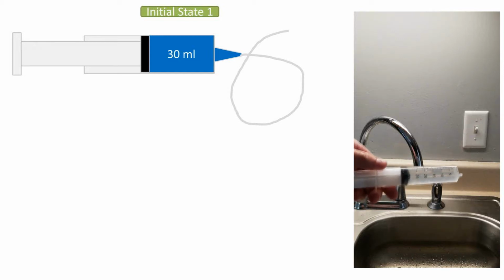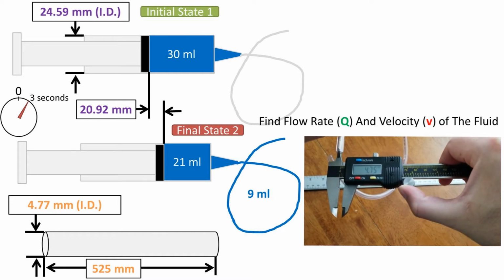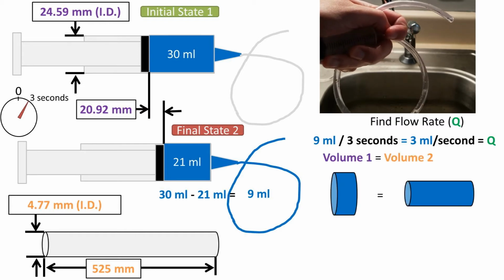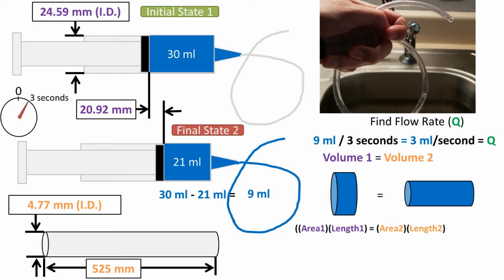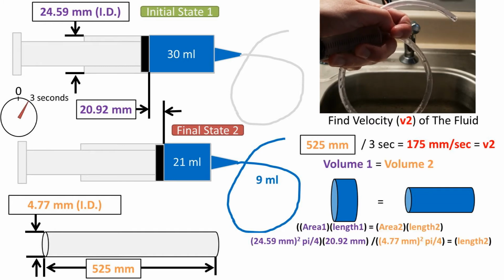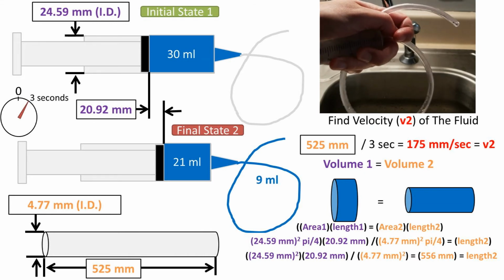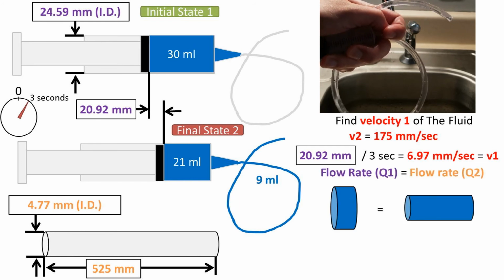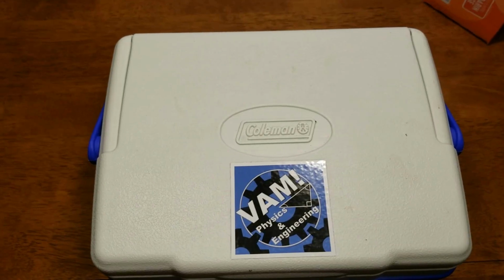Piston Displacing Fluid Through Smaller Diameter Pipe - Find Volumetric Flow Rate and Velocities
In this video we will be going over the math behind piston driven positive displacement pumps. we have a syringe filled will 30 milliliters of water. This syringe is connected to a hose.
We compress the syringe until it is at the 21 milliliter mark and this happens over the course of 3 seconds this completely fills the hose attached to the syringe.
I have collected the measurement for the syringe internal diameter which is 24.59 mm and the length of compression which is 20.92 mm.
The hose the fluid is running through has an internal diameter of 4.77 mm and a length of 525 mm
We want to find the flow rates and velocity’s of the fluid going through syringe and the small tube. I will be solving for these values multiple ways to show how everything lines up.
This problem works off the concept of conservation of volume of an uncompressible fluid.(tangent water is slightly compressible but for our case it virtually is not)
Looking at the diagram if we take the 30 milliliters initial state which we will label 1 and subtract 21 mililiter final state which we will call 2. We get 9 milliliter of fluid in the tubing.
If we take that 9 mililiters of fluid and divde by time of 3 seconds we get 3 milileters per second or .003 liters per second.
The second way we can find this value is by finding the volume of a cylinder of the syringe displacement and the volume of the cylinder of the hose because it is completely filled after 3 seconds.
Recall that the volume of a cylinder is area of the circle that makes up an end times the height or in this case length of the cylinder.
Plugging in our numbers we get the displayed values which are fairly close but differ due to experimental error or manufacturer variances. They both are around the 9 militers of fluid. Now to get the volumetric flow from either of these values we can once again divide them both by time of 3 seconds.
Now to get the velocity of the water in the hose. We can take the total length of the hose and divide by 3 seconds. Which gives us a velocity of the water of 175 mm per second.
Or lets say  we only have the length of compression of the the syringe and the internal diameter of the syringe and the internal diameter of the hose.
Because in theory volume 1 should equal volume 2 we can set the volume equations equal to one another and solve for length 2.
We can cancel out the pi divided by 4 in each side the equation
The formula now is internal diameter of syringe squared times the length of displacement of the syringe divided by the internal diameter of the hose squared
Plugging in our numbers we get 556 mm for the length of the hose. Now we can divide that by 3 seconds and we get a velocity of 185.3 mm/second. Which you can use internet converters to get to your desired units of velocity.
Now lets say you were given a velocity of the water going through the hose we will used 175 mm per second and were trying to find the velocity of the syringe compression.
Well we could once again divide the syringe displacement by the time of 3 seconds which yields 6.97 mm per second or
We could use the principle that flow rate 1 equals flow rate 2 and plug in the velocity as length of the cylinder that makes flow rate 2
Doing so and rearranging the formula we get a similar equation to what we found before. we get internal diameter of the hose squared time the velocity of the water going through the hose divded by the internal diameter of the syringe squared we get a value of….
6.59 mm/second which varies slightly mostly due to experimental error.